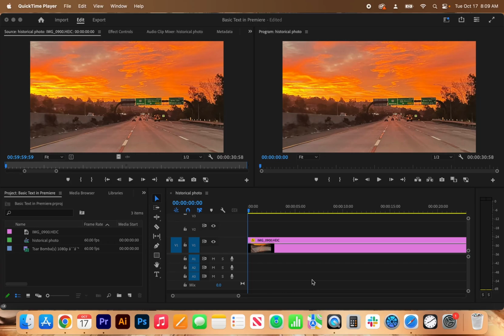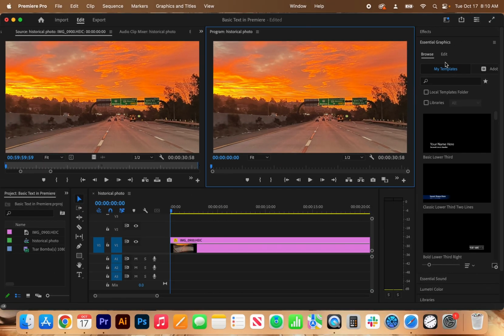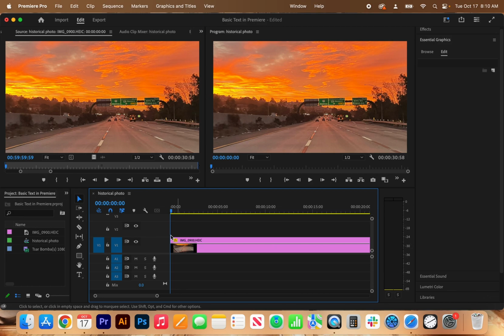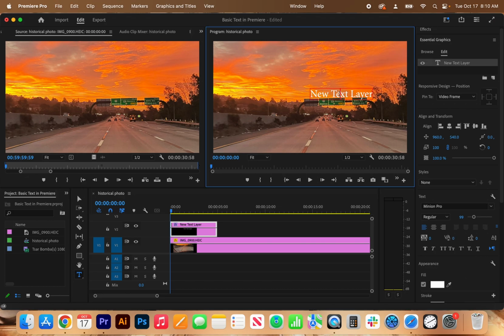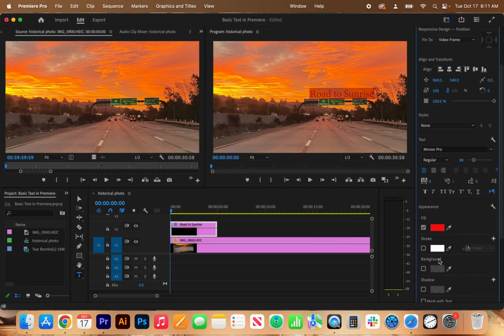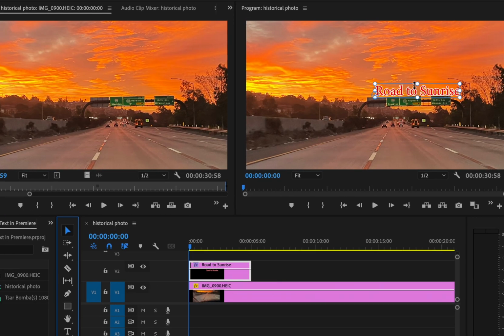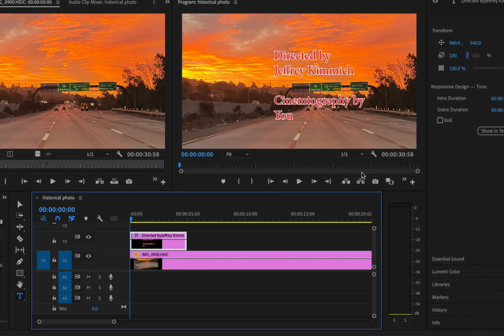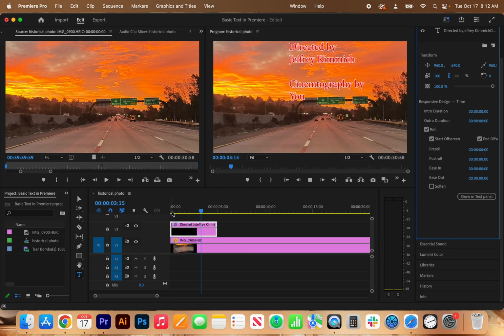Basic Text in Premiere